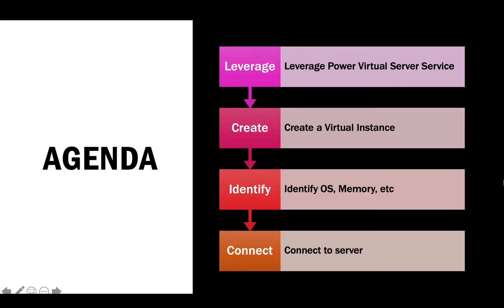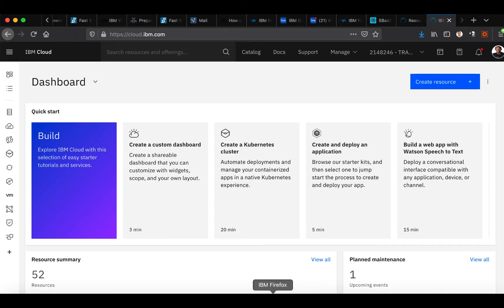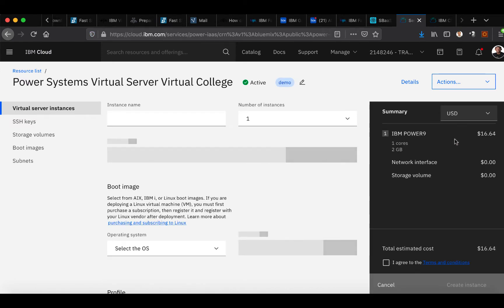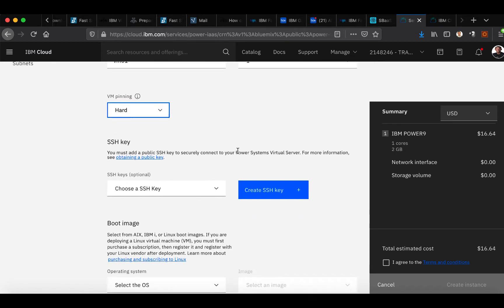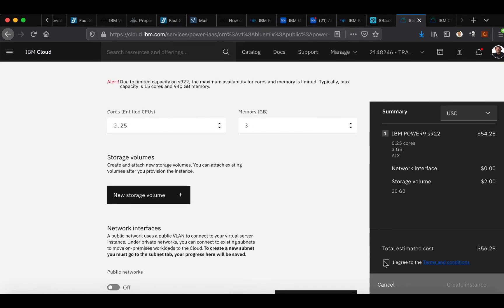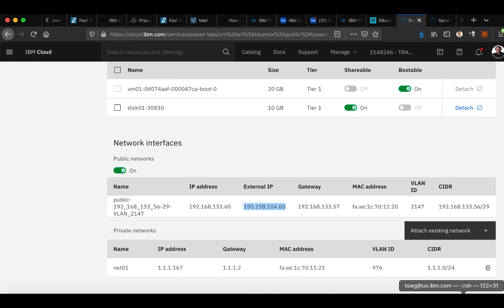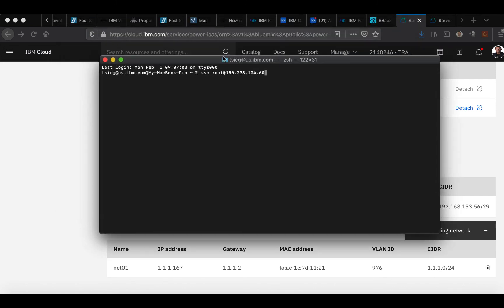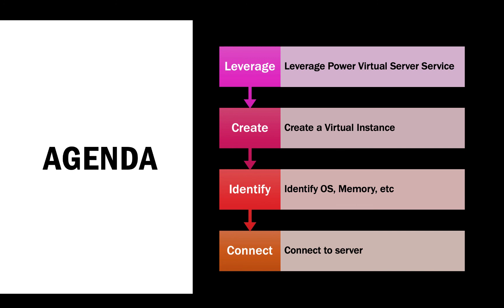IBM Power Virtual Server Service AIX Deployment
This video shows you how to get started with an AIX deployment of a virtual server instance and connect to it using SSH.